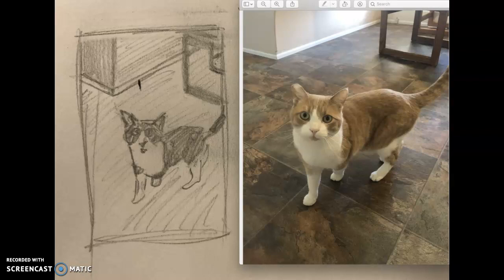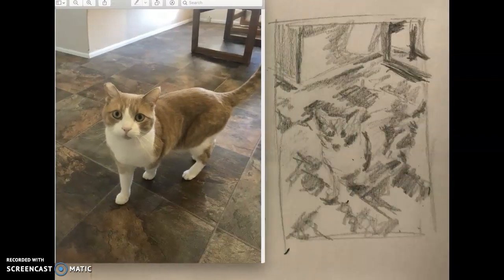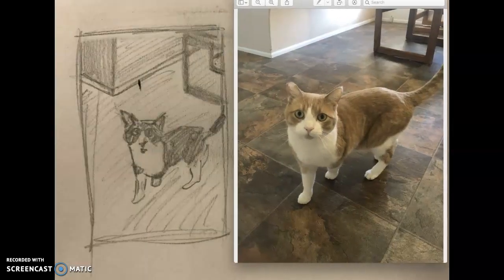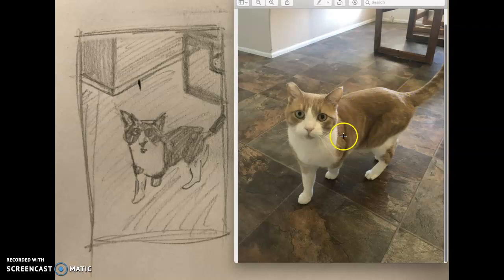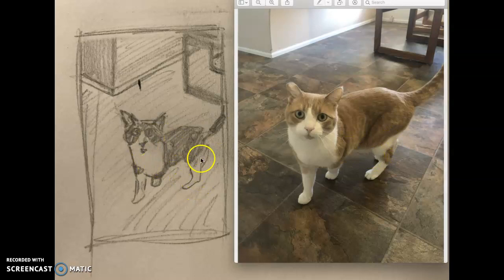Notan Cat Example comparions (design sketches week 2)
This video was recorded as a supporting demo for Design students working with notan (light and dark) sketching.

Demonstration, photo, and video by Rachel Dorn, art instructor at Yakima Valley College.